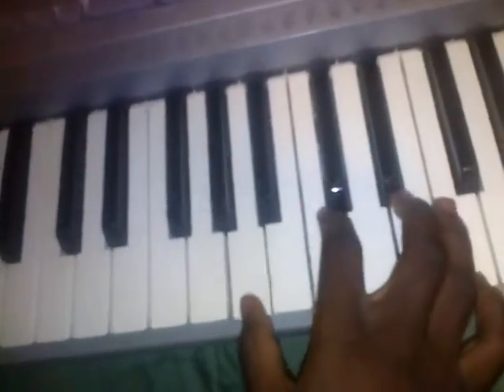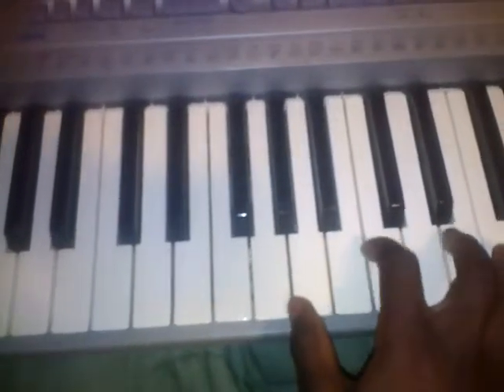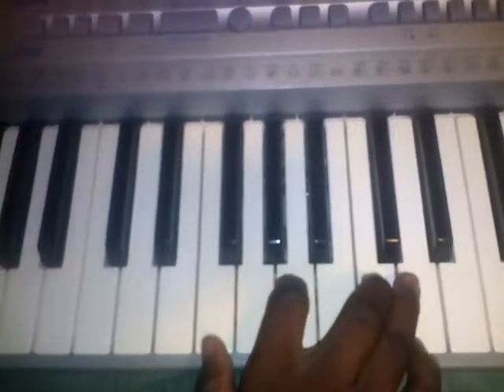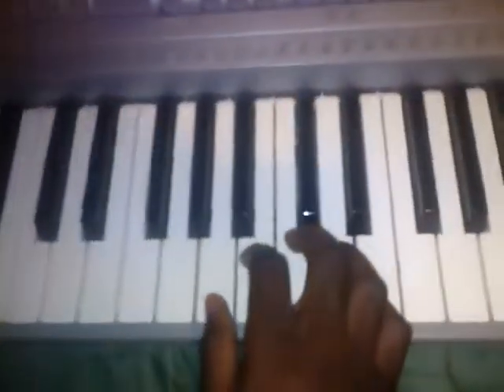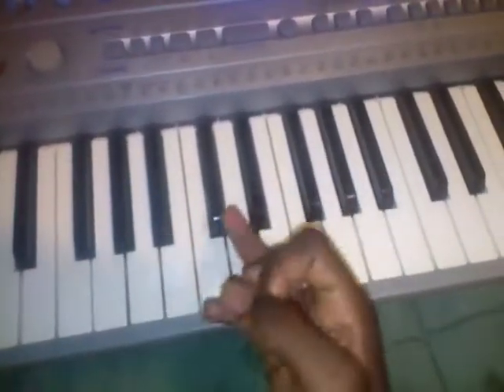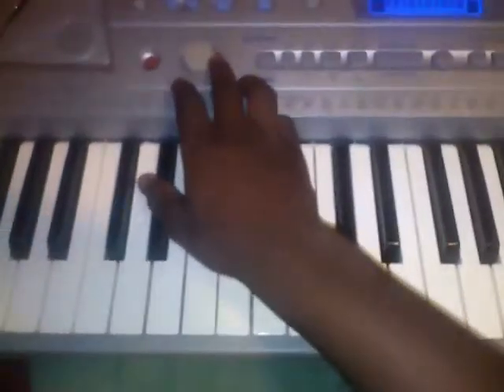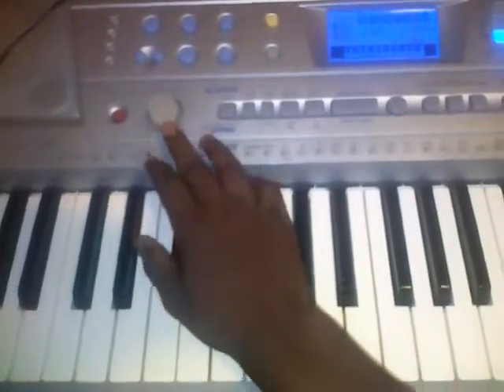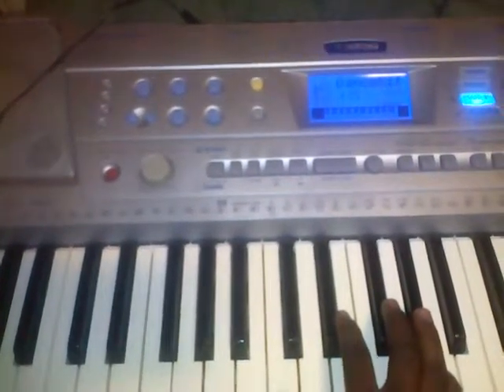DJ Green-Making Better Watch What You Sayin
This is a tut on the new artist rich homie quan song better watch what you sayin..if u like this one..then u might like the others